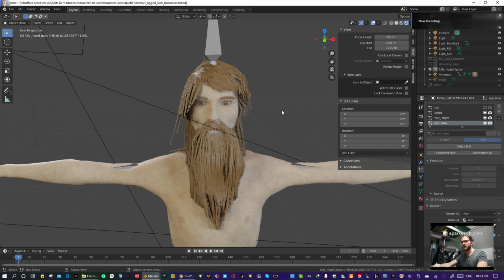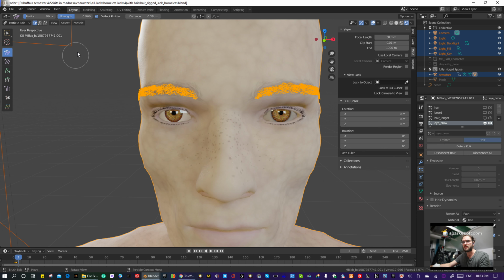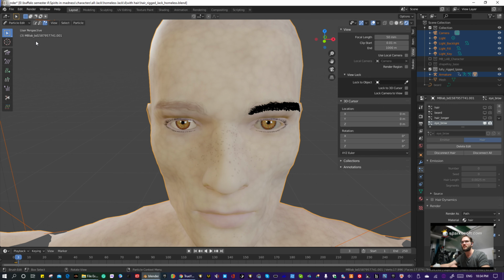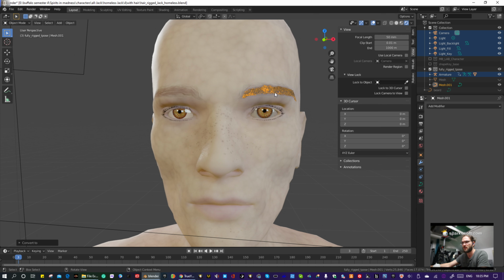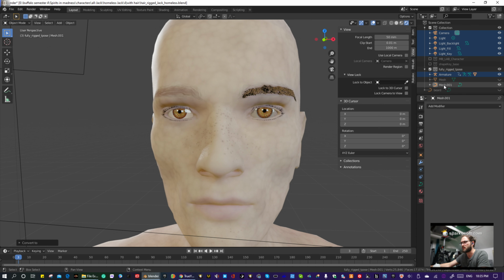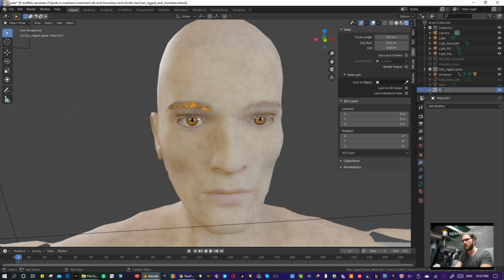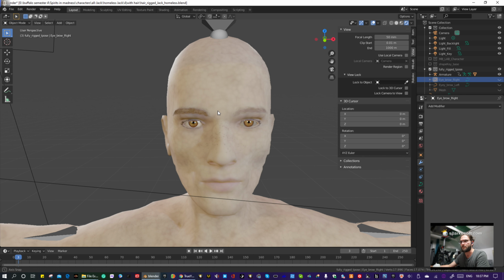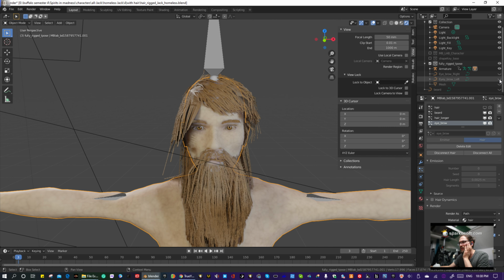realistic particle eyebrows blender 2.8 to UE4